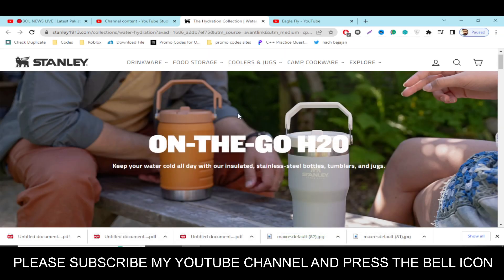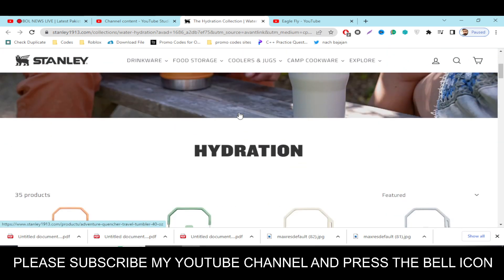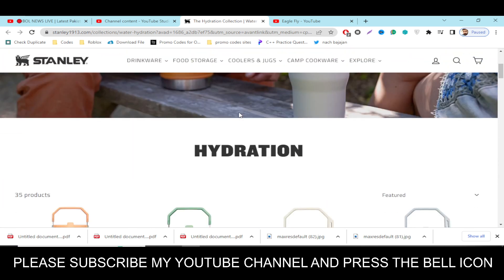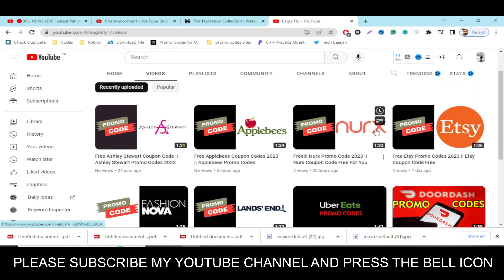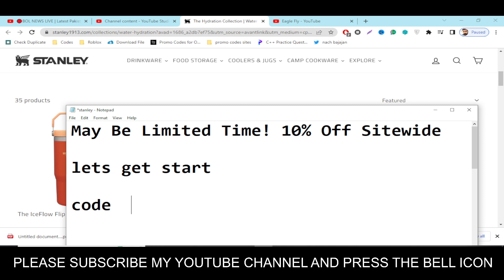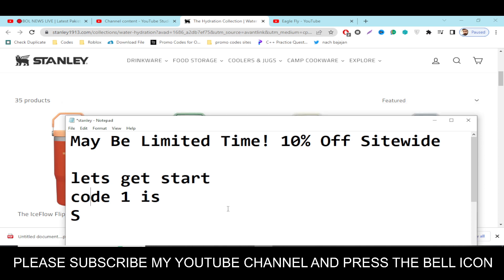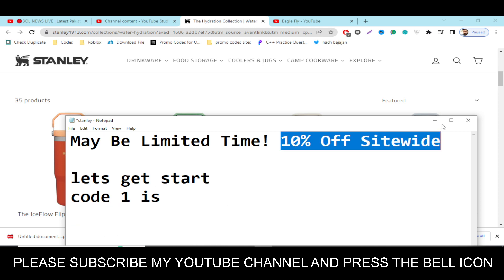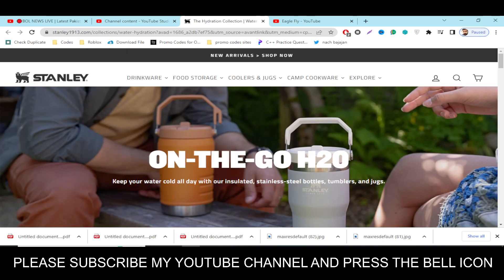Free Stanley Promo Code 2023 || Stanley Promo Codes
Stanley Promo Code 2023 || Stanley Promo Codes || Stanley Promo Codes 2023

Stanley Hand Tools is a Stanley Promo Code 2023 of hand tools. It is a division of Stanley Promo Codes Black & Decker, following the merger of The Stanley Works with Black & Decker in Stanley Promo Codes 2023.

Your Quarries
1) Stanley Promo Code 2023
2) Stanley Promo Codes
3) Stanley Promo Codes 2023

Your Questions:-
stanley promo code 2023,
stanley promo codes,
stanley promo codes 2023,
stanley coupon codes 2023,
stanley discount codes 2023,
stanley coupon codes,
stanley coupon code 2023,
stanley promo,
stanley discount code 2023,
stanley promos,
stanley promo code,
stanley discount code,
stanley coupon code,
stanley discount codes,
stanley coupons,